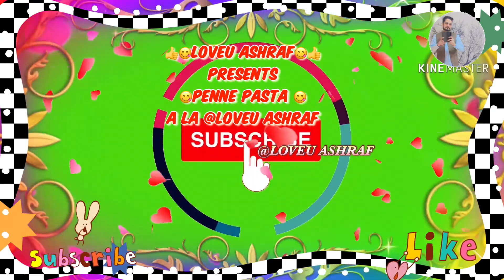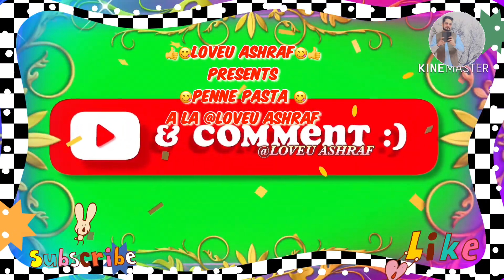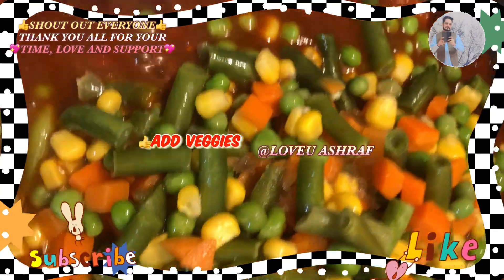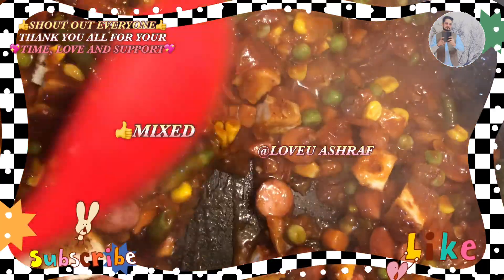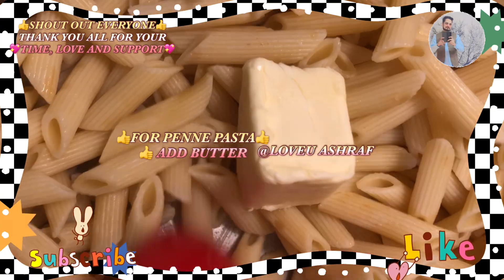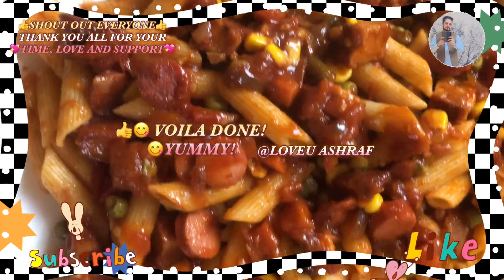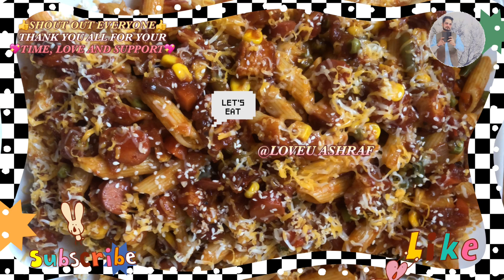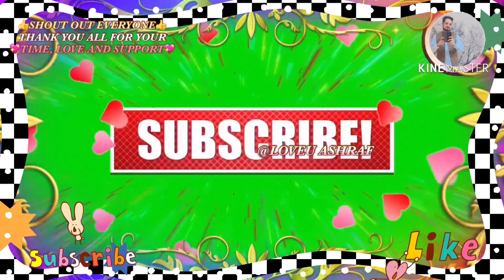Looking For Pasta Recipe? Try Penne Pasta A la ​⁠@LoveuAshraf